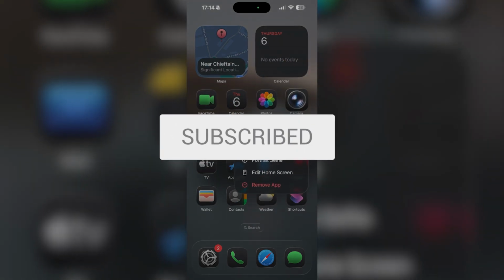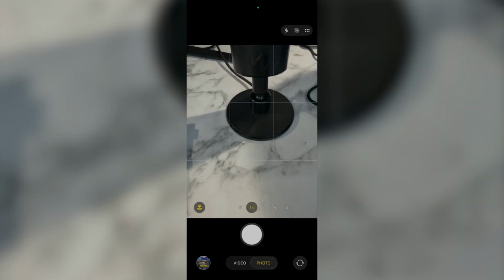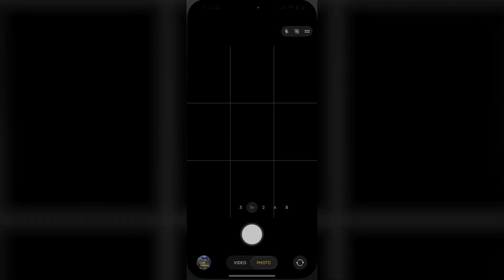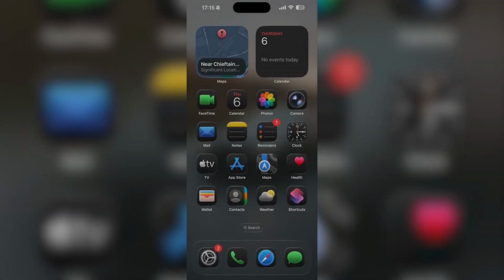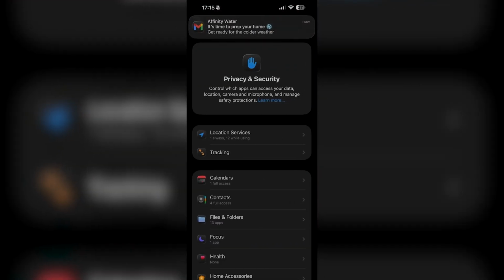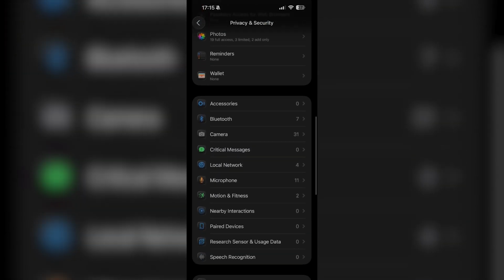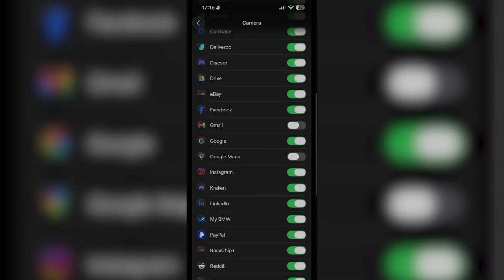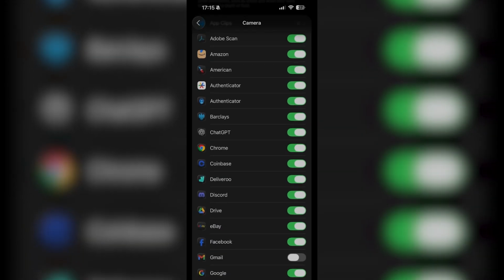How To Fix iPhone Camera Black Screen - Fastest Guide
How To Fix iPhone Camera Black Screen, Fix iPhone Camera Black Screen